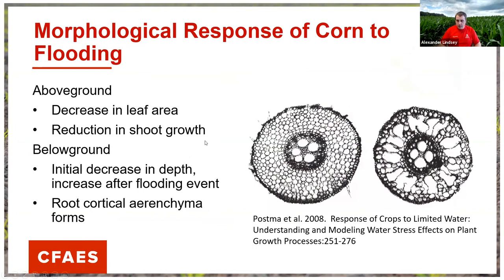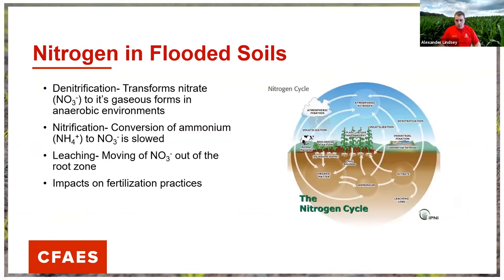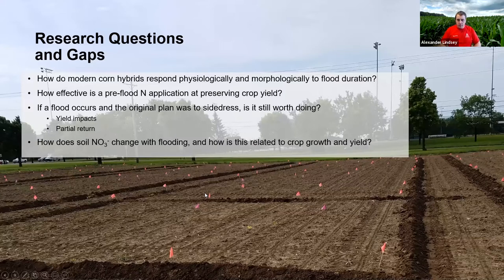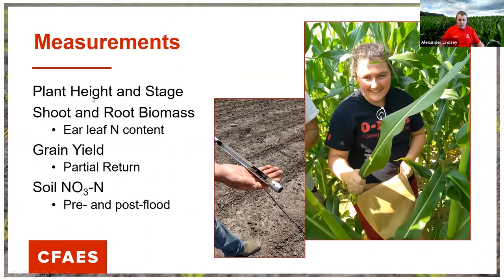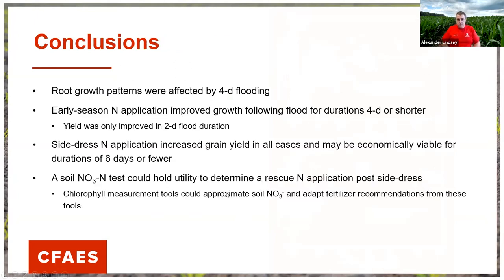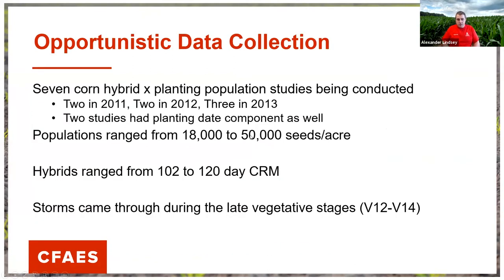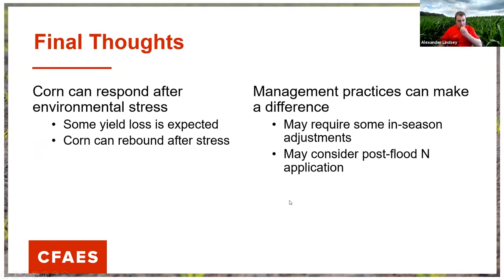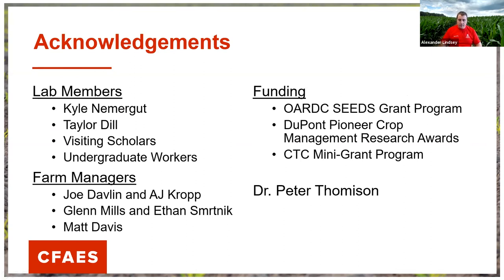Abiotic stresses in Ohio corn production